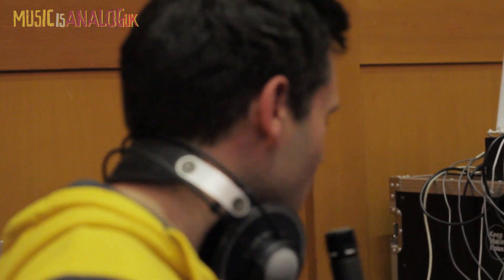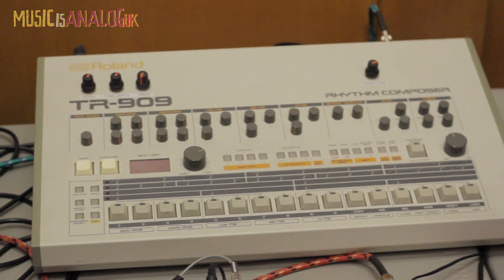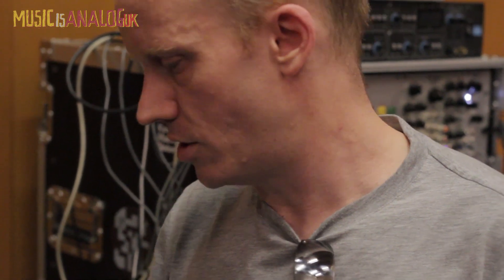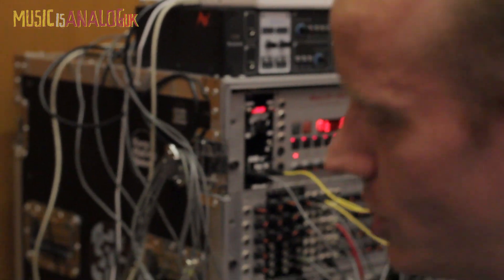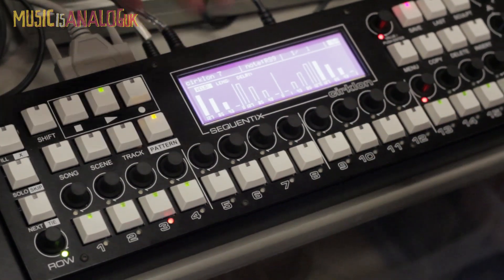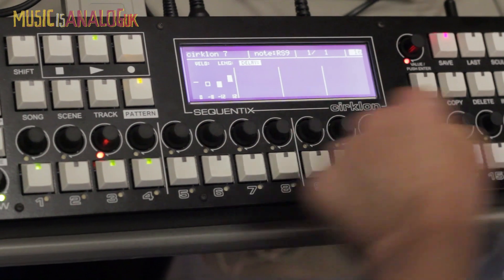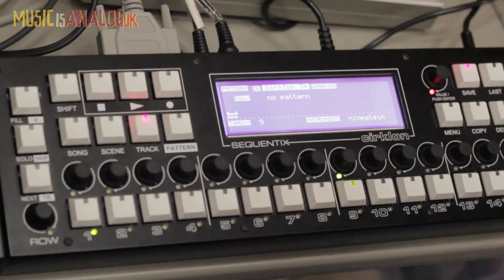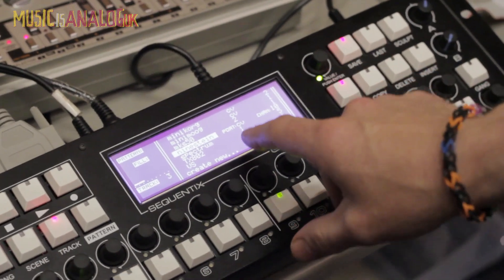Part1: Interview with the creator of the Sequentix Cirklon Sequencer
We caught up with the creator of the Cirklon hardware sequencer for a 2 part in depth interview where he talks about some of the inner workings of this legendary sequencer.

Cirklon is a best in class multi-track hardware sequencer. With MIDI, CV and USB connectivity Cirklon is designed to be the beating heart of your hardware MIDI, analogue or hybrid set up - whether in the studio or on the road.